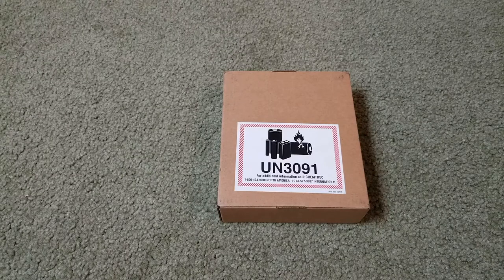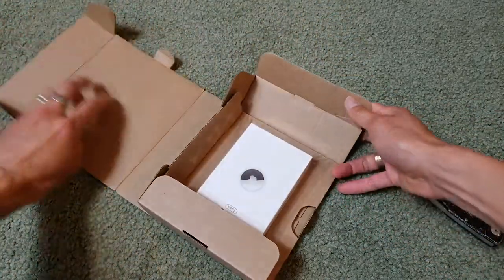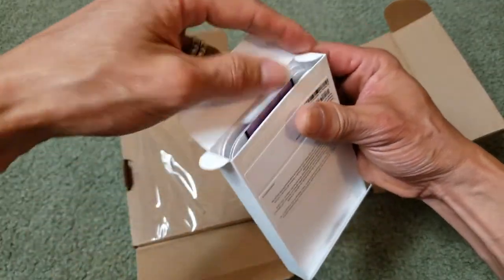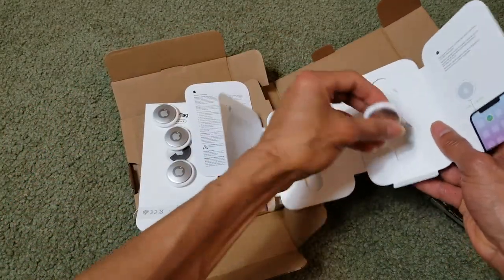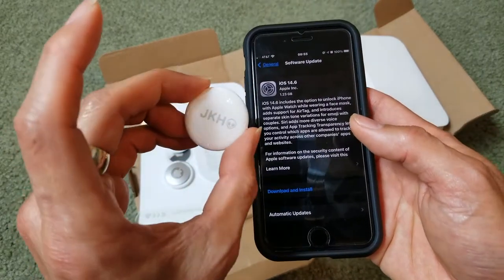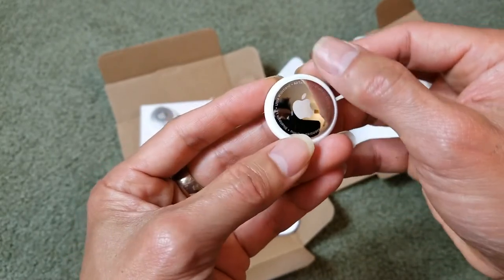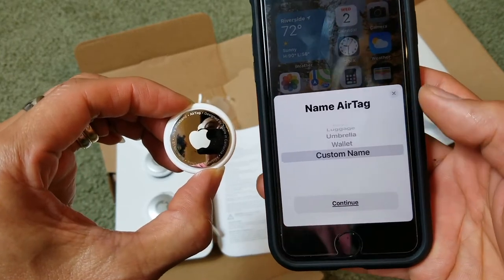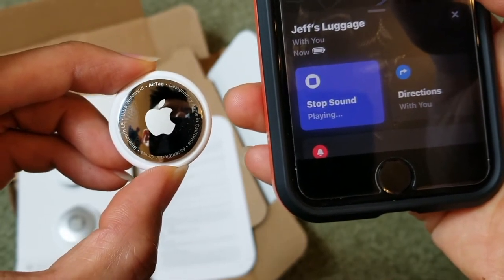New Apple AirTag 4-Pack App Setup Change Battery & Review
Tracker to Locate Bikes, Luggage, Motorcycles, ATVs, Backpacks, Purses, Bags, Keys, Keyrings, Loop, and More!